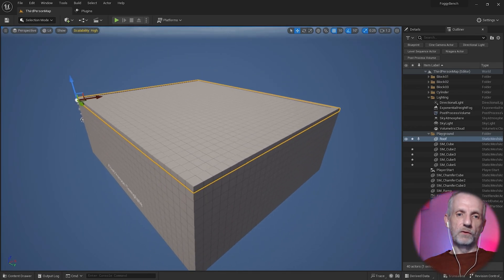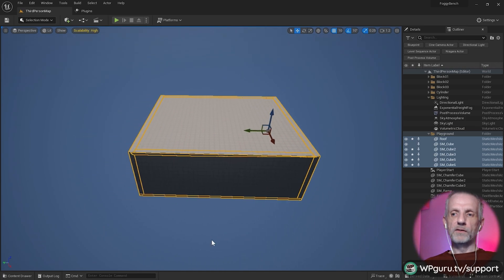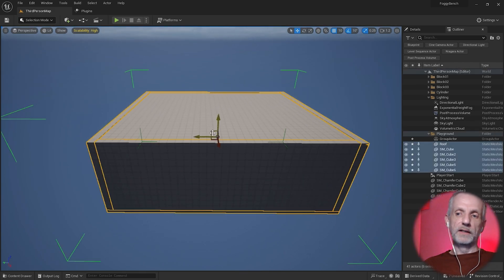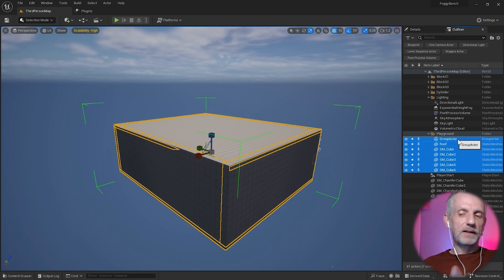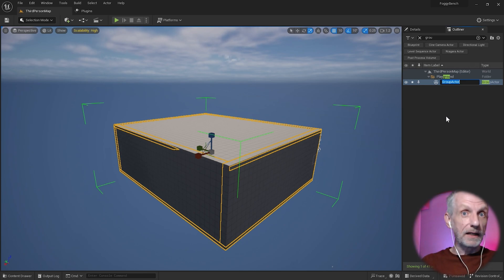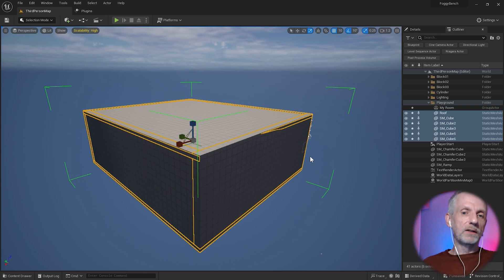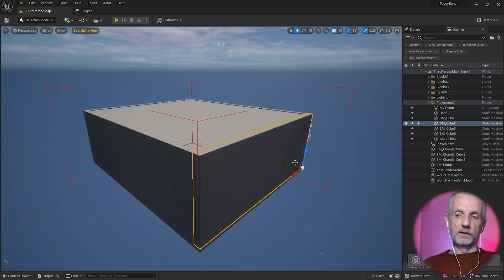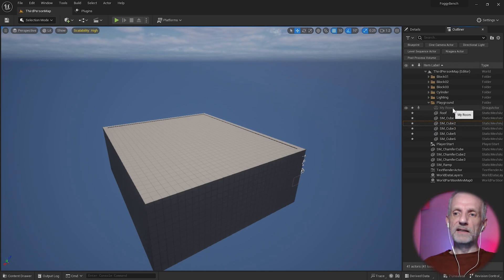How to rename Actor Groups in Unreal Engine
In this clip I'll show you how to create group actors in Unreal Engine, how to select individual elements inside a group, and how to rename those pesky groups with a trick in Outliner.